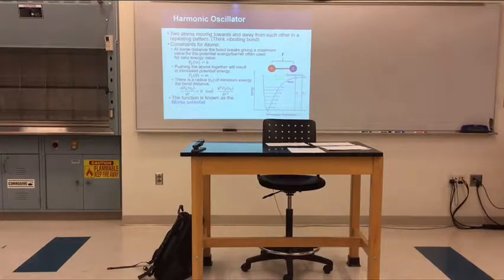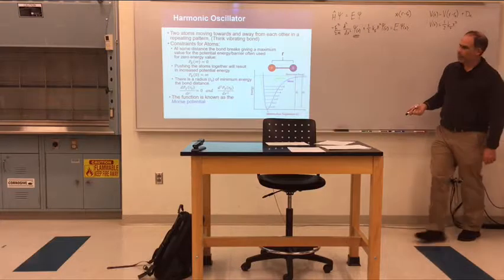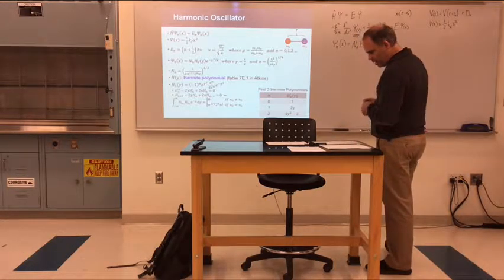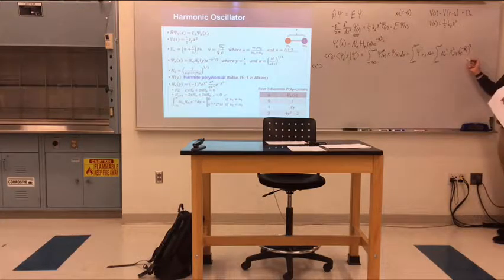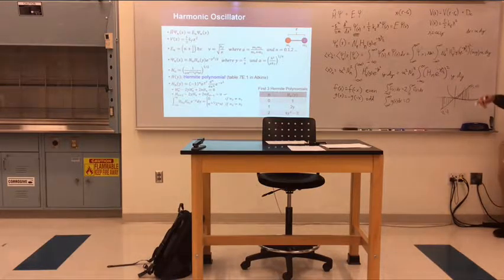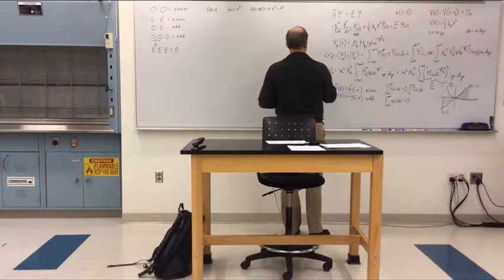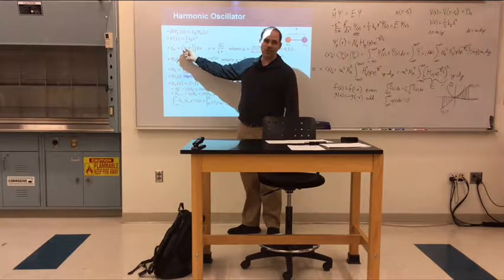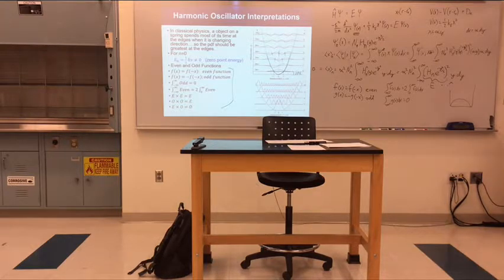CHE 402 - Lecture 10